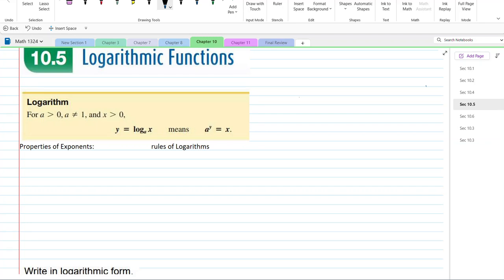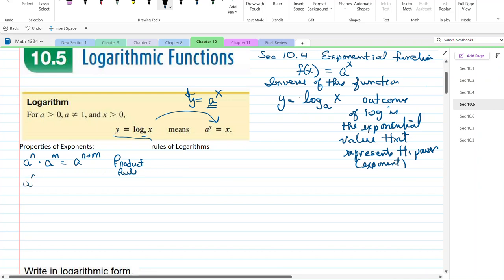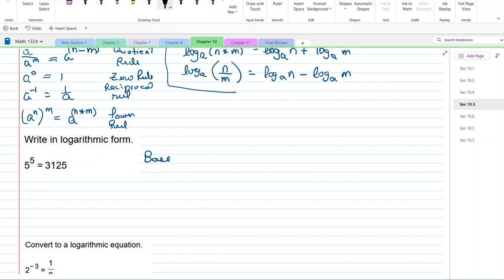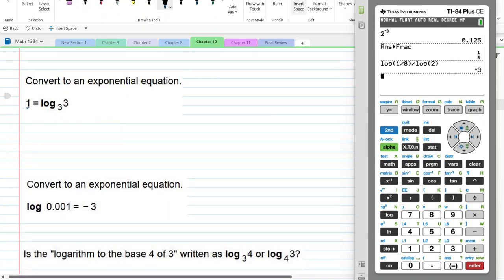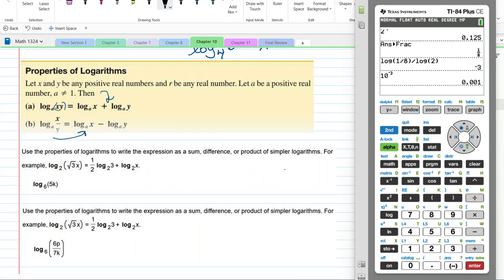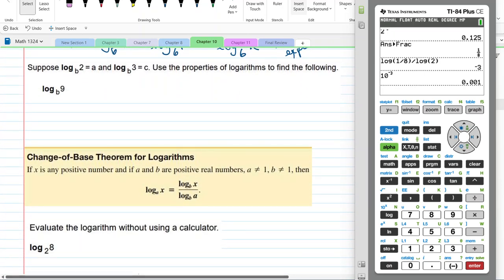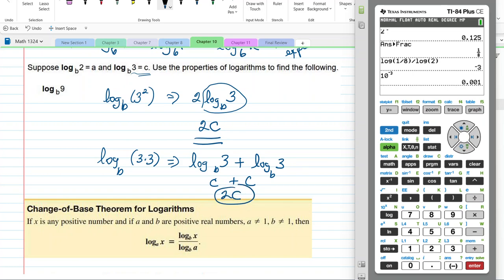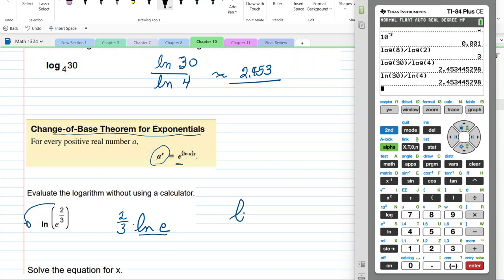M1324 Sec 10.5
logarithm functions